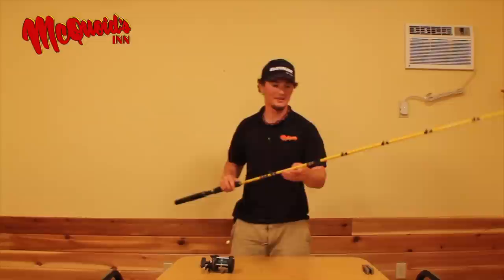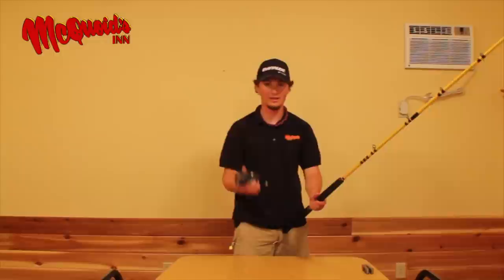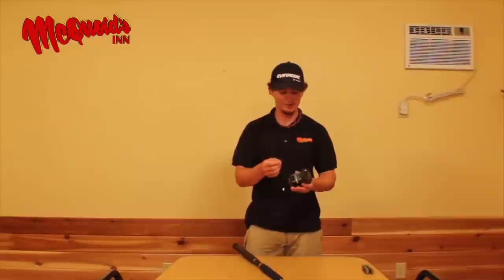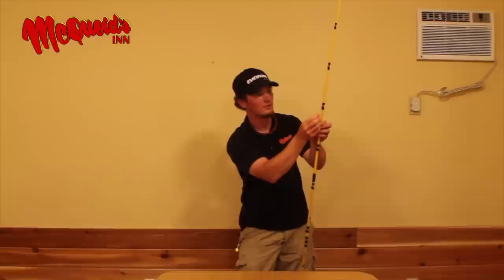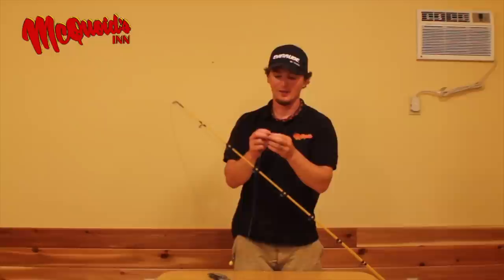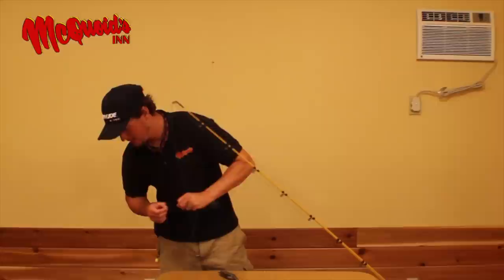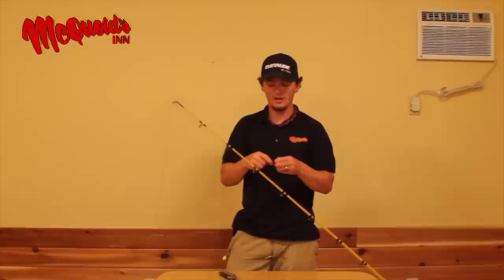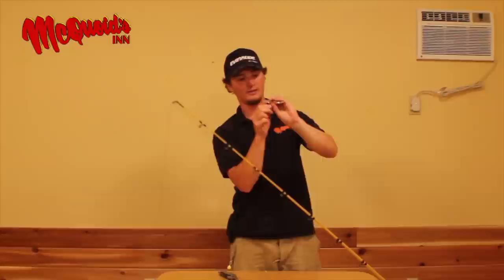Setting up Lead Core Rod - Mcquoids Inn video blog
Come to Mille Lacs Lake. McQuoid's Inn Resort Hotel and McQuoid's Guide Service on Lake Mille Lacs, Minnesota will make your experience memorable.